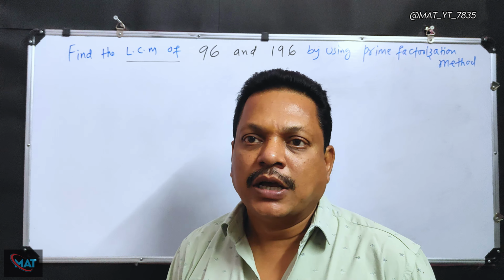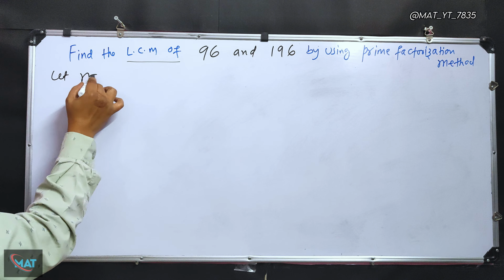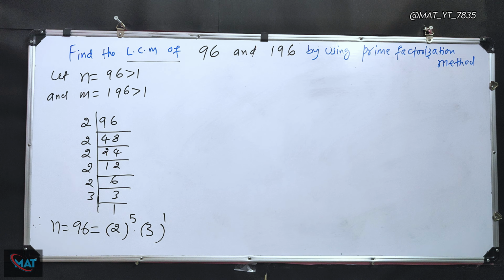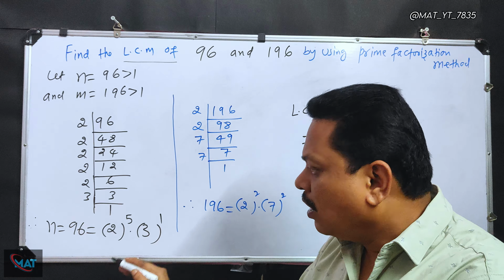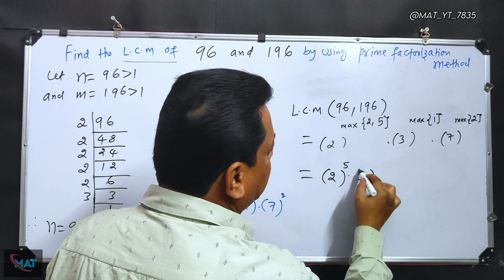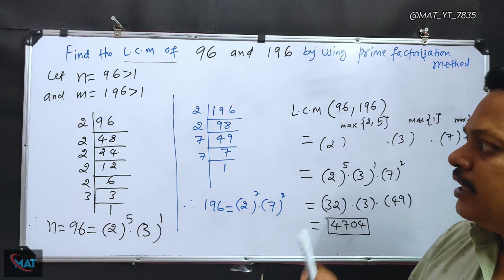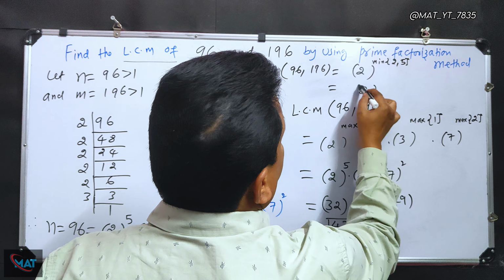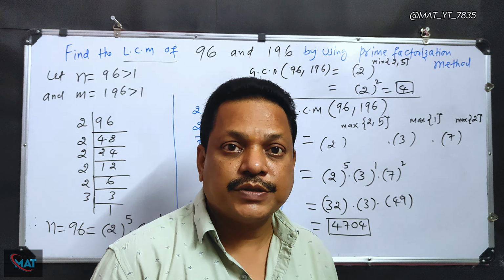Finding LCM using prime factorization #11 |Ft. Munagala Anand Tutorials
Dear Students:

How to find LCM using prime factorization  ?